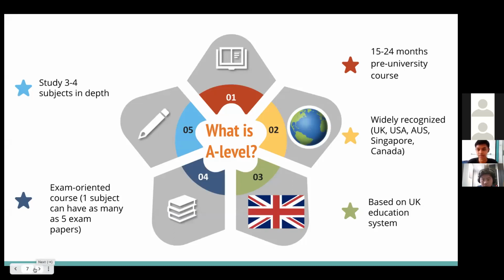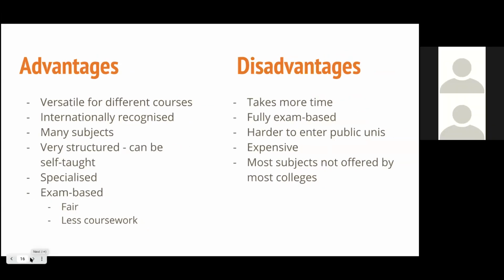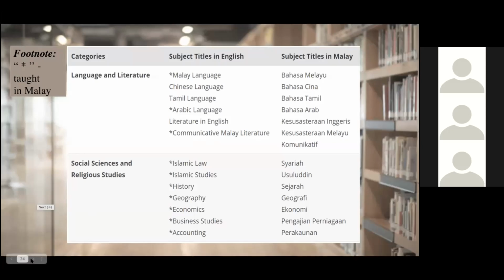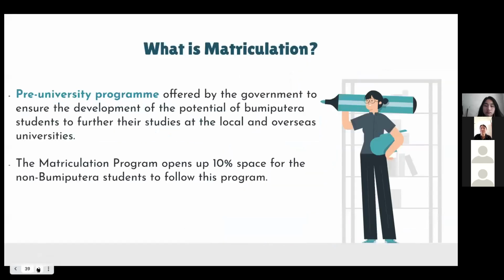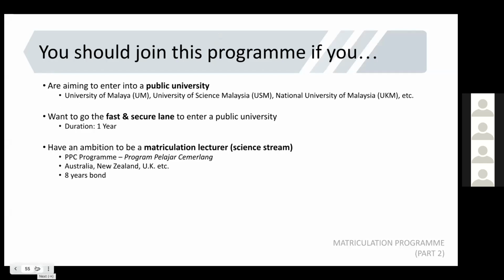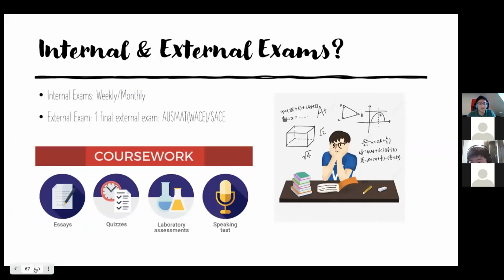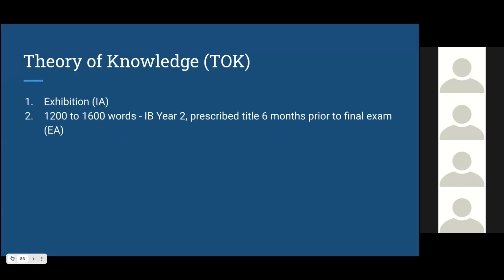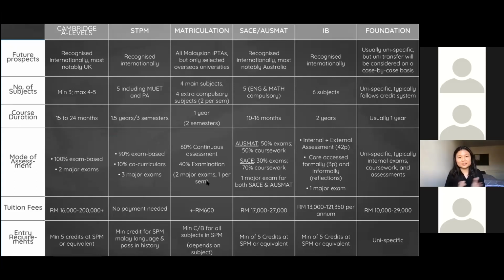SOS Pre Uni Workshop 04/04/2021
Student Outreach Sarawak (SOS) organised a workshop for pre-uni courses after SPM such as A levels, STPM, Matriculation, SACE/AUSMAT and International Baccalaureate.